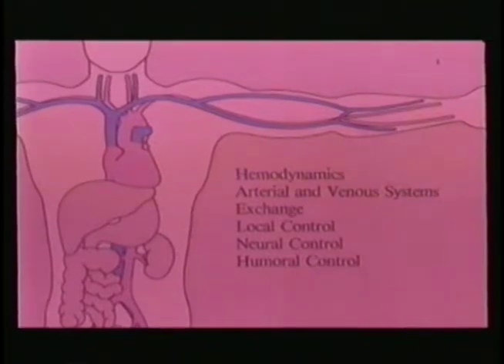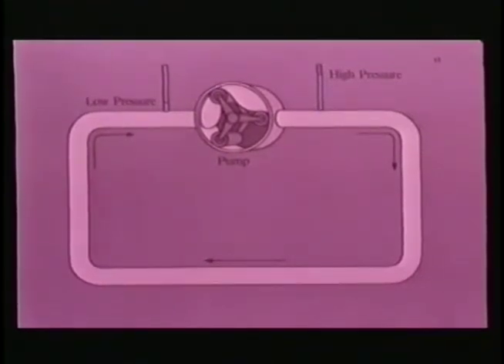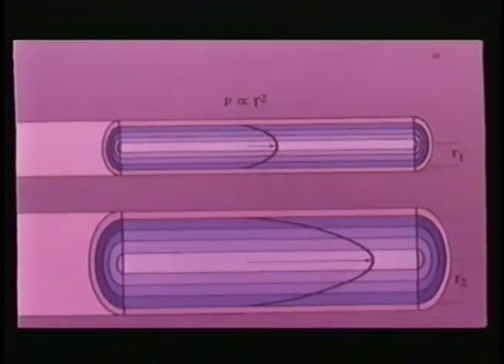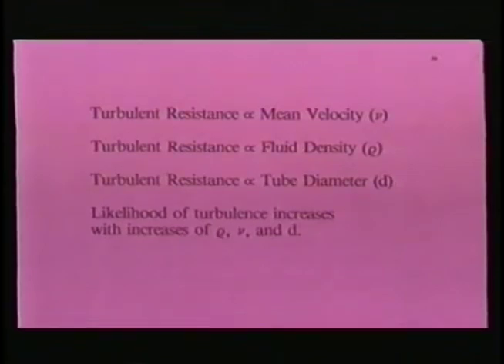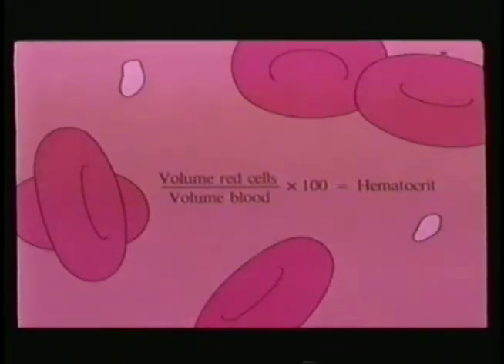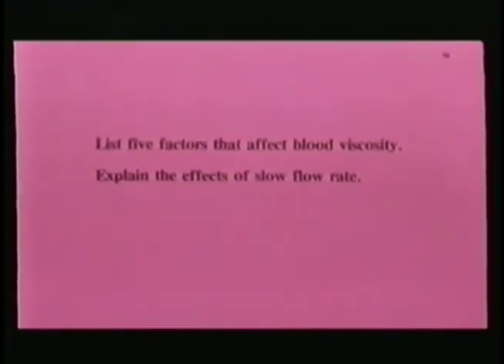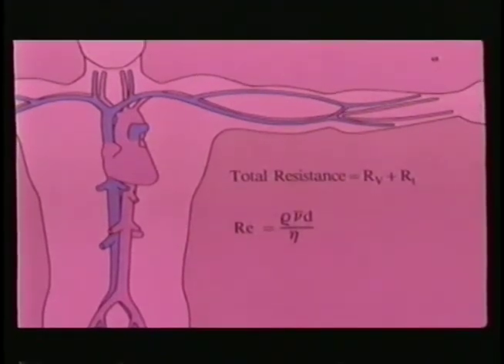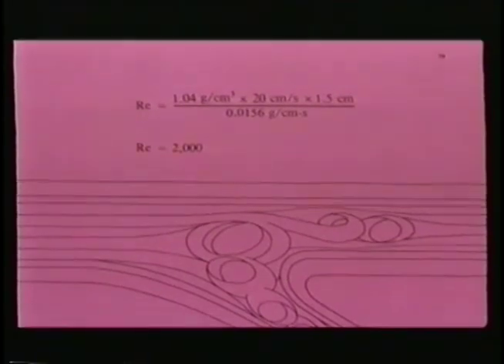Peripheral Circulation - Hemodynamics by Chien Vol 1201